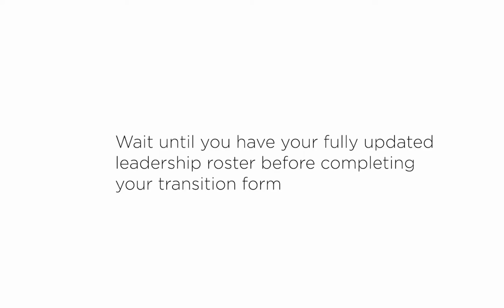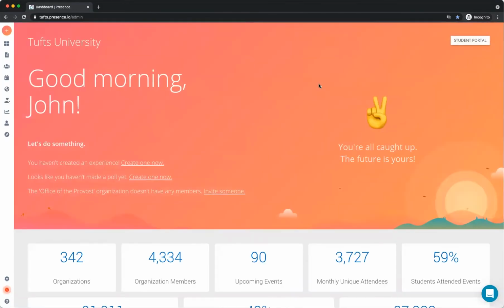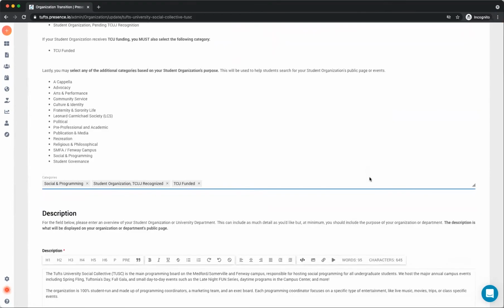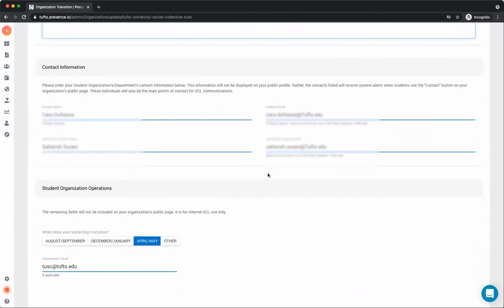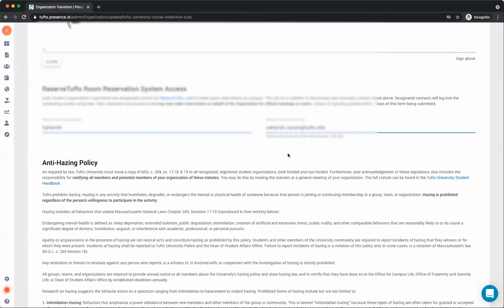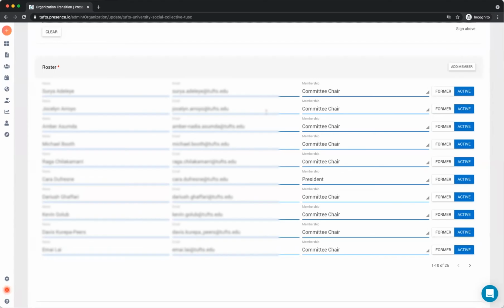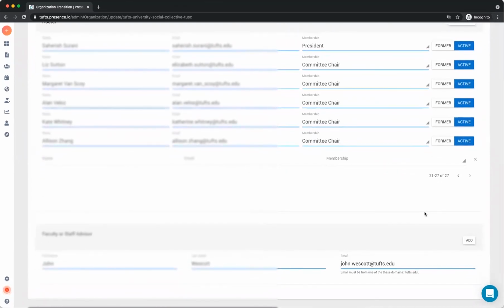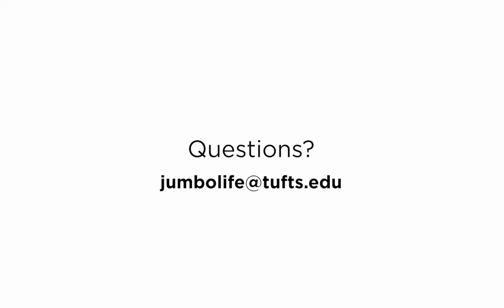JumboLife | Transition & Annual Registration